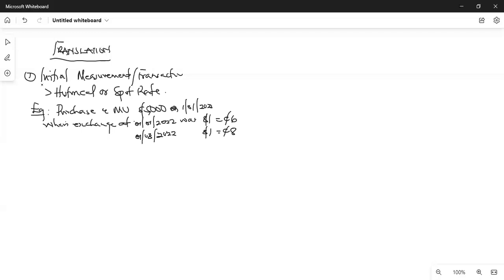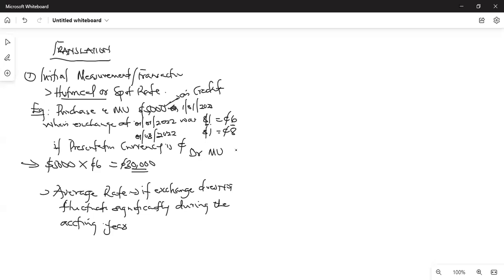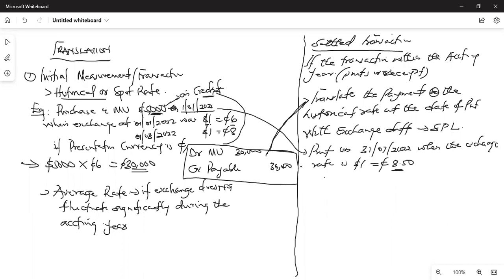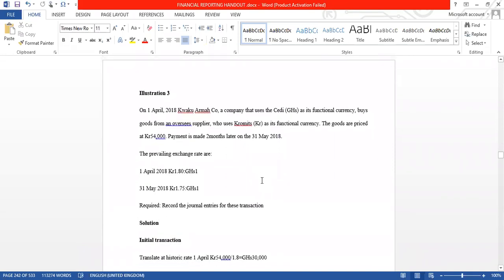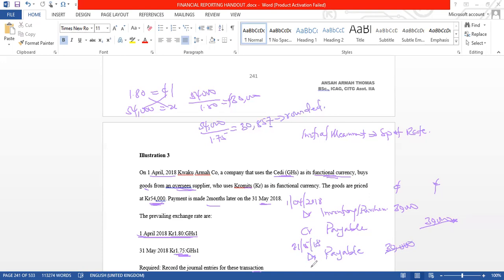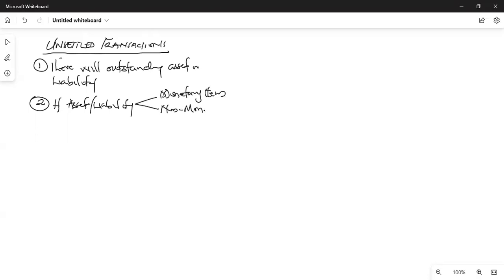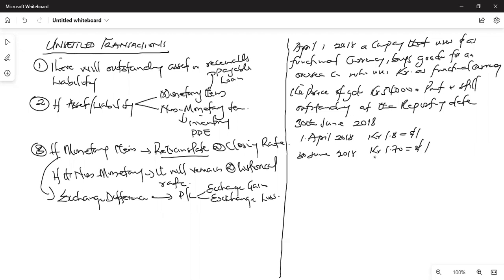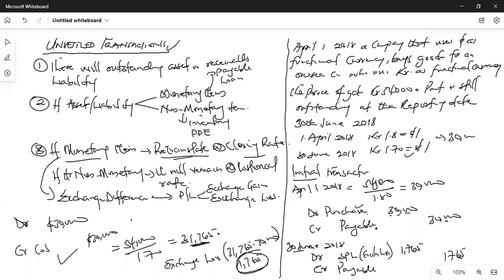IAS 21B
This video deals with computational aspects of IAS 21 Effects on Foreign Exchange rate